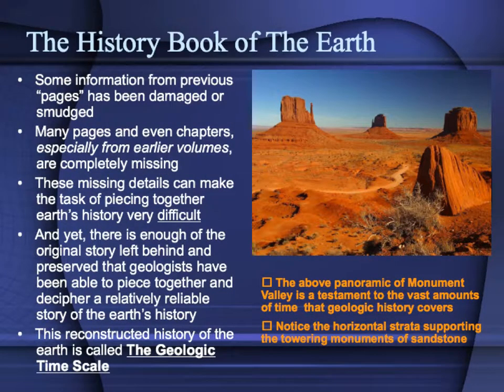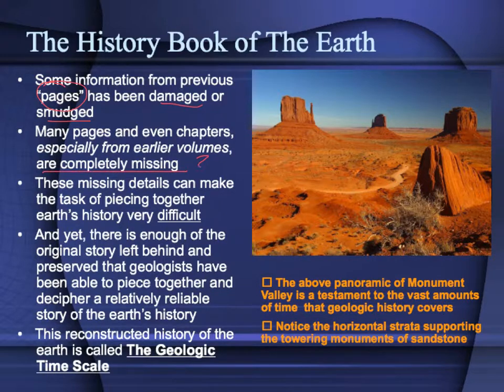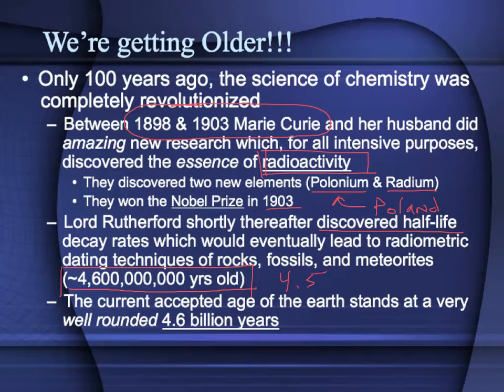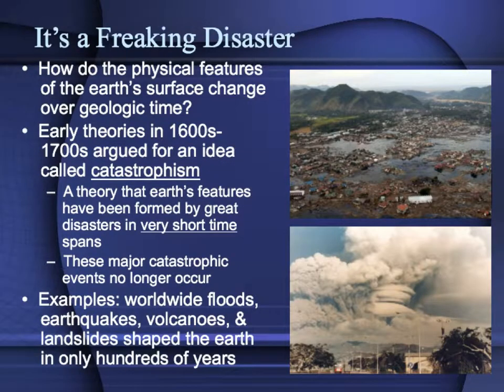3.1a Notes - GeologicTime1a